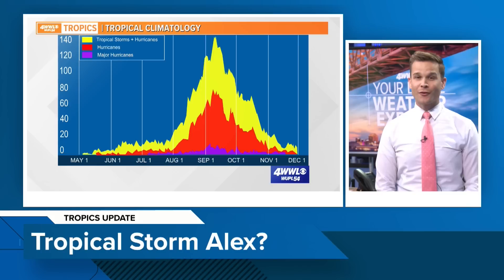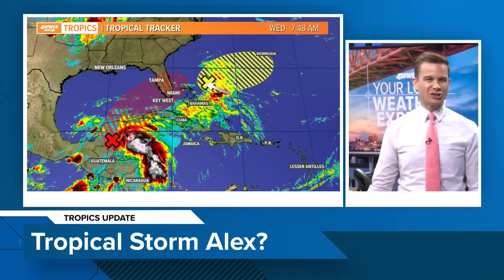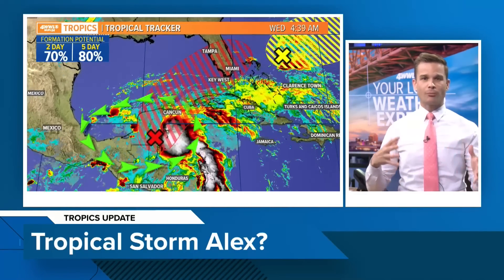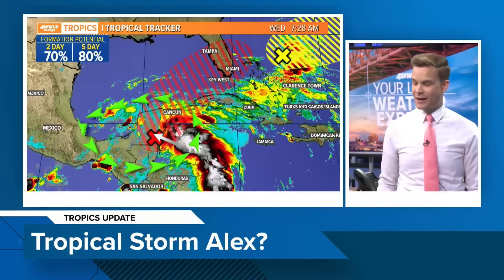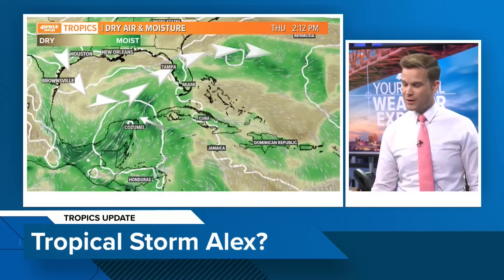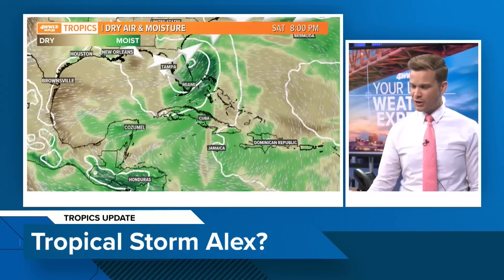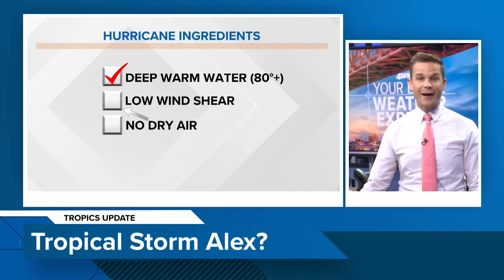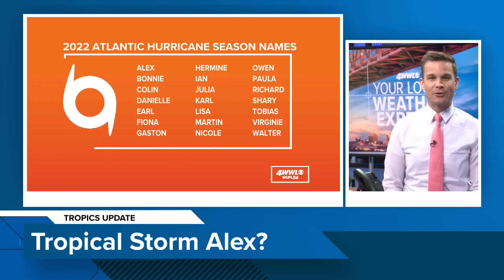Wednesday AM Tropical Update: Depression possible in Gulf this week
Welcome to the first day of the 2022 Hurricane Season.

This year marks the first time since 2014 that we did not have a preseason storm develop. However, we could  see some type of development before the end of this week.

The National Hurricane Center says a depression or storm will likely form by the end of the week near Florida. The system will move northeast and bring rain and gusty winds to south Florida by Friday and Saturday. A tough of low pressure over the Gulf means wind shear and dry air will keep the system weak and mainly a rain maker. It will be no threat to the Northern Gulf coast.